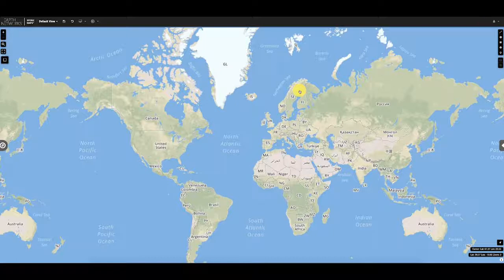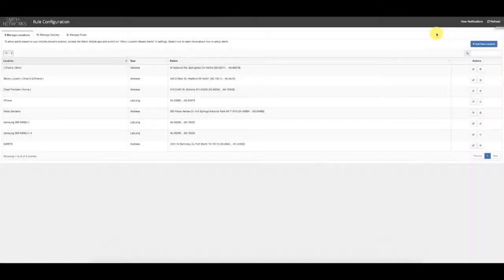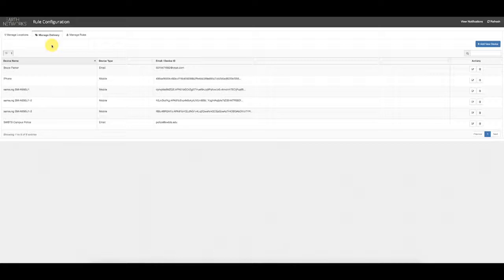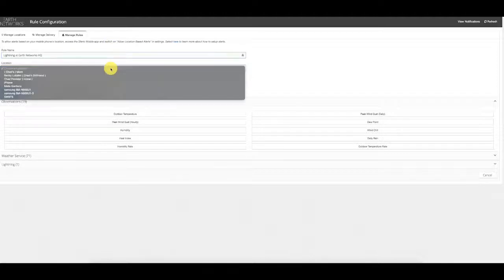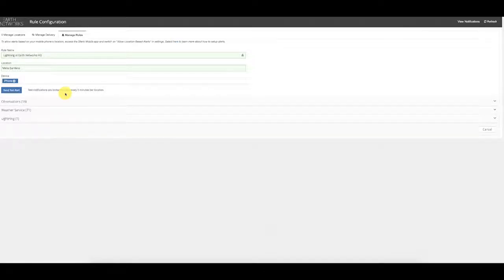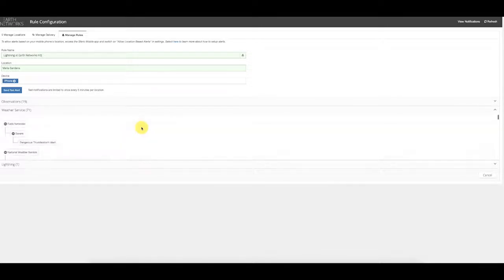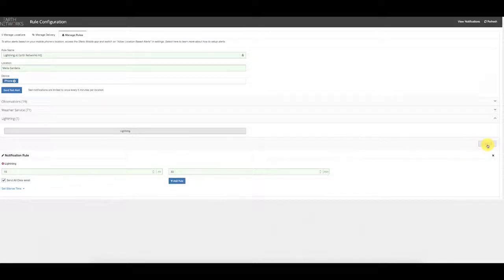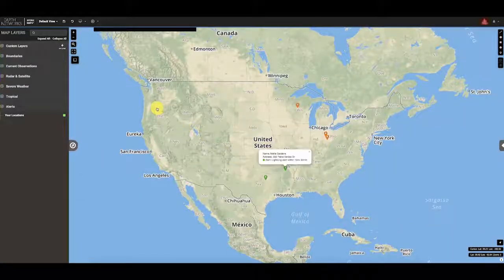Sferic Maps - Configuring Alerts